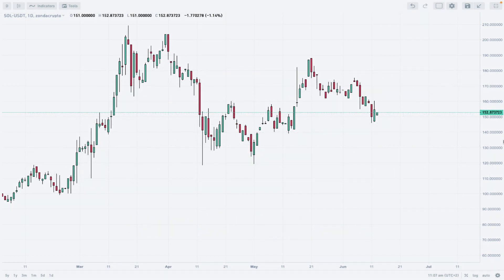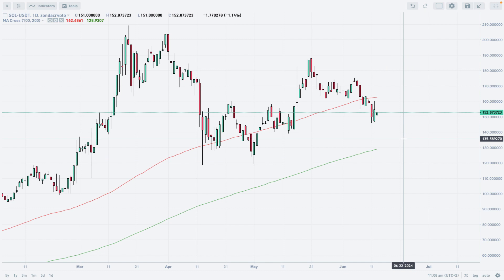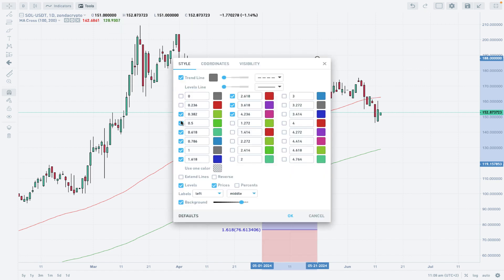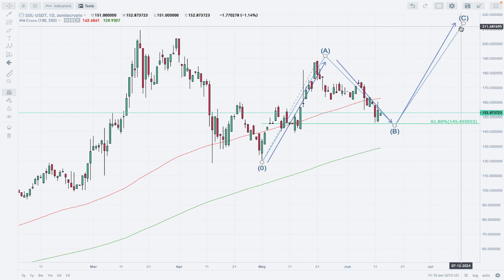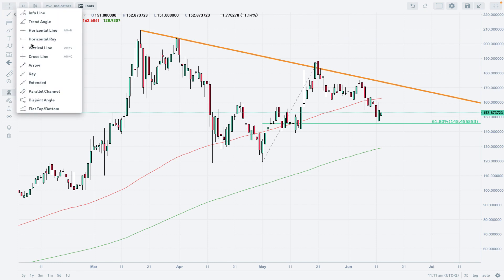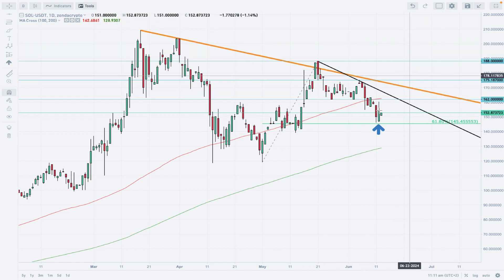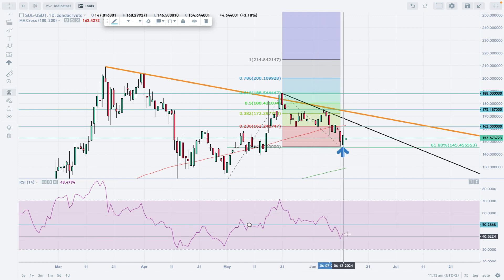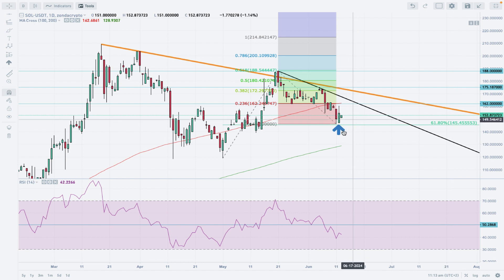Solana SOL/USDT analysis on zondacrypto exchange | Trade More Effectively - 13/06/2024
In this video, we present a comprehensive analysis of the SOL/USDTtrading pair on the zondacrypto exchange. Whether you're a seasoned trader or a beginner in the exciting world of cryptocurrency, our analysis aims to equip you with valuable insights to make more informed trading decisions.

🔍 What's Inside:

1️⃣ Technical Analysis: Our team of expert analysts delves into the charts and indicators to identify key support and resistance levels, patterns, and potential price targets for SOL/USDT. We'll also explore the historical price action to spot recurring trends and provide a detailed breakdown of our findings.

2️⃣ Market Sentiment: Understanding the market sentiment is crucial in cryptocurrency trading. We'll analyze current market trends, news, and events that might impact the SOL/USDT pair to help you better assess market conditions.

3️⃣ Trading Strategies: Trading can be overwhelming without a clear plan. We'll share some effective trading strategies that you can implement when trading SOL/USDT on zondacrypto exchange. Our tips are designed to help both day traders and long-term investors optimize their trades.

💼 About zondacrypto exchange:

zondacrypto is a reliable and user-friendly cryptocurrency exchange that offers a wide range of trading pairs, including SOL/USDT. With a secure platform and advanced trading tools, zondacrypto provides an ideal environment for traders of all levels to navigate the cryptocurrency markets.

💡 Remember, knowledge is power, and being well-informed is essential for successful trading. Watch our video analysis of SOL/USDT and take your trading skills to the next level!